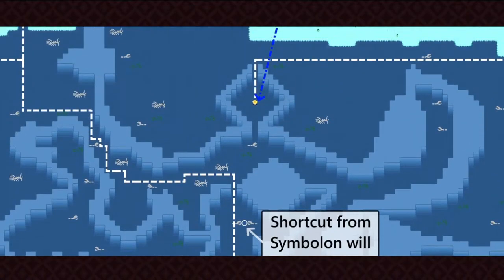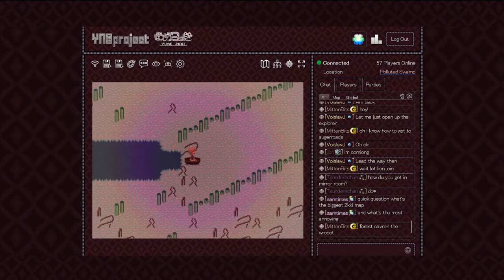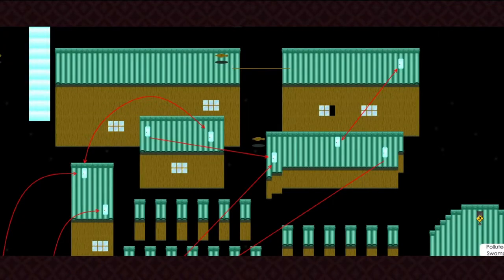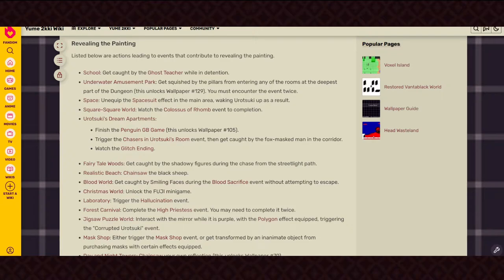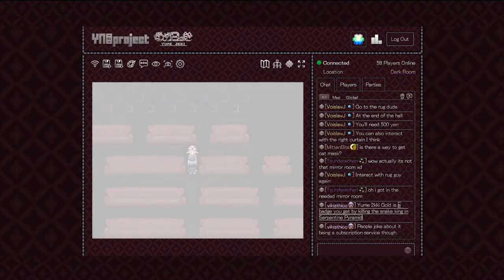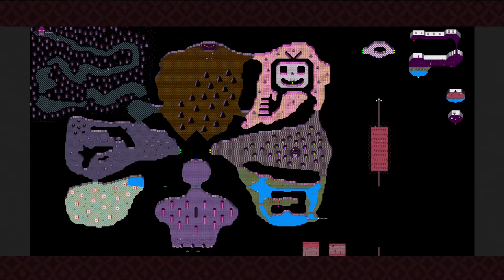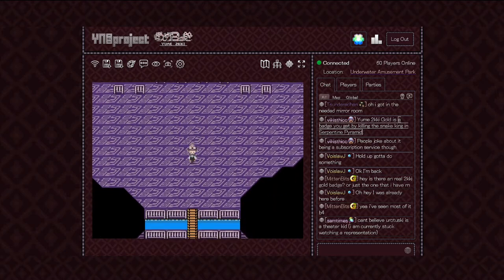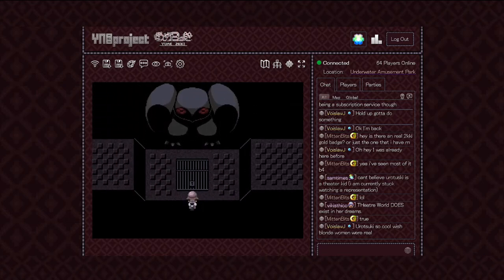Yume 2kki (43): Lonely Urotsuki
This event was much more depressing than I was expecting.